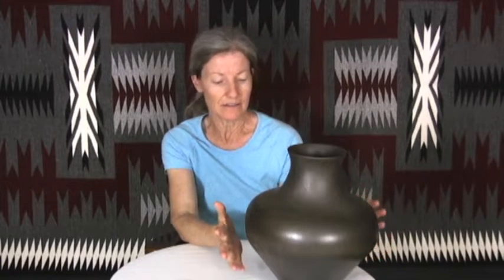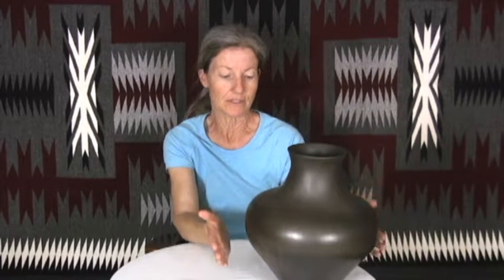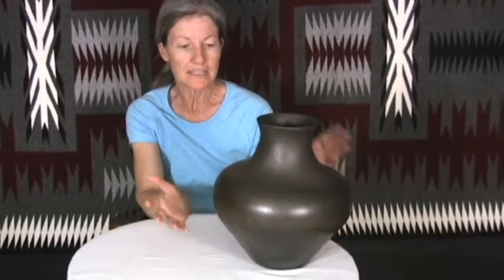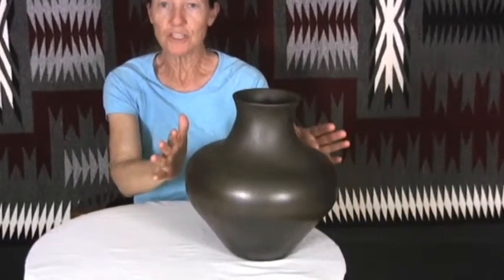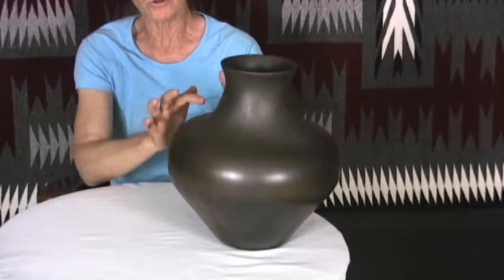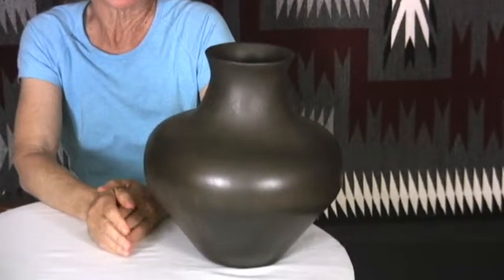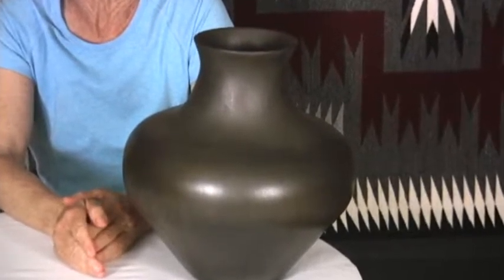Santa Clara/Taos Micaceous Clay Reduction Fired Pottery Vase - Edna Romero (#01)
In the world of Native American art, Edna Romero is related to the best potters in the business. There is so much talent surrounding her that she had no choice but to become a potter. And become a potter she did—a most masterful potter. Edna now lives in Taos but her roots are in the New Mexico pueblo of Santa Clara. The classic beauty of this micaceous pottery vessel is due to its amazing symmetry and fine finish. This vessel is of the quality that makes her royal family proud.